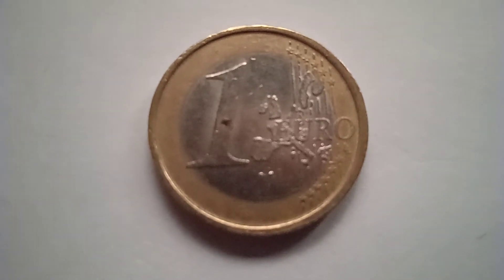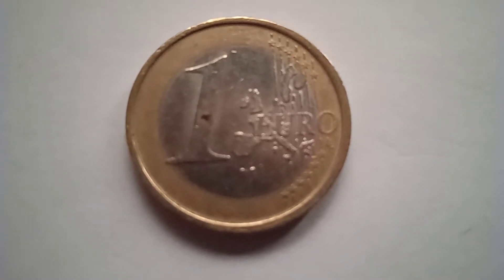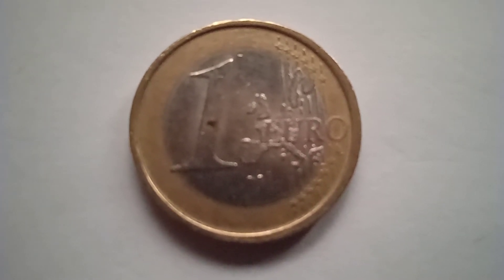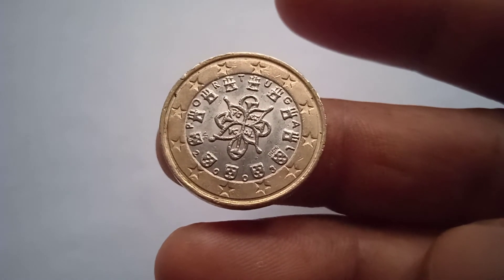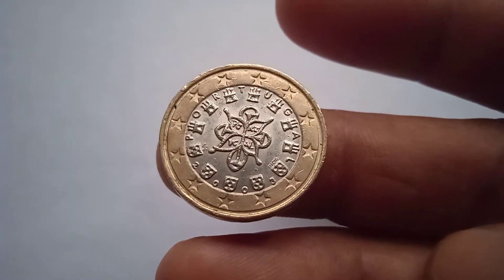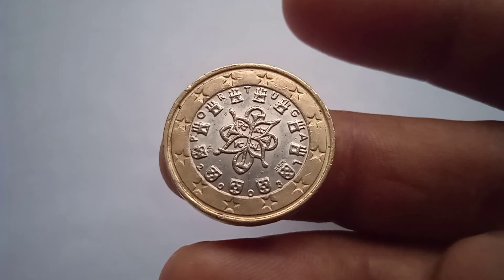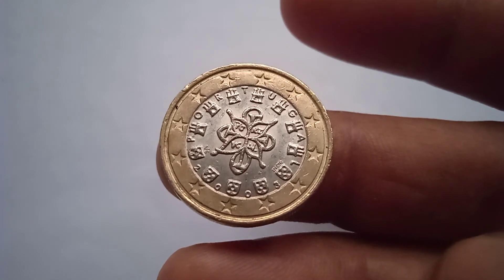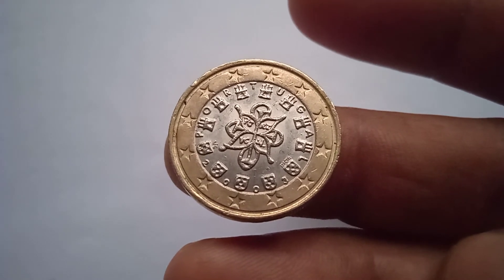" DEFECT AND RARE ONE 1 EURO COIN FROM PORTUGAL "DO YOU HAVE THIS ONE?...